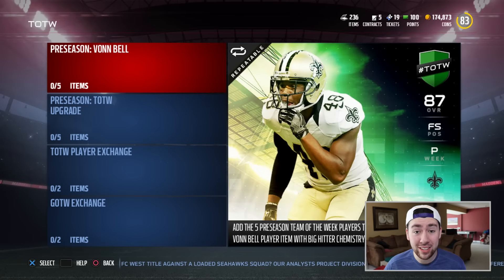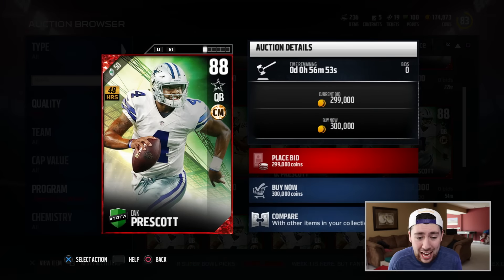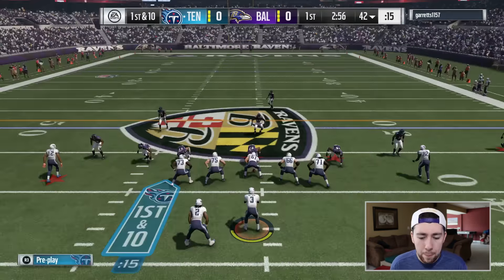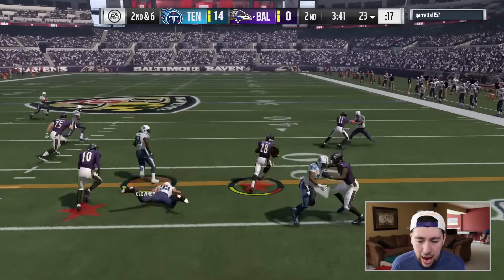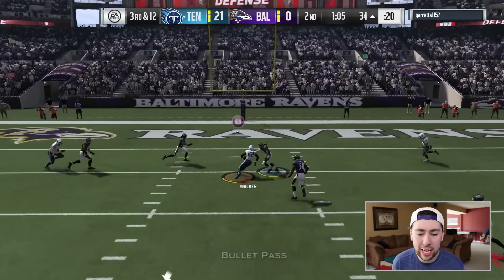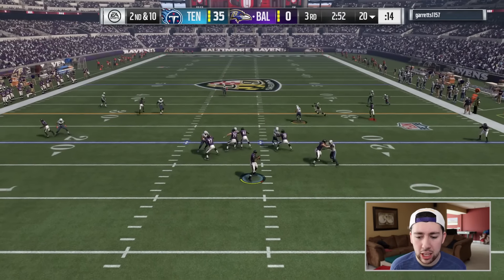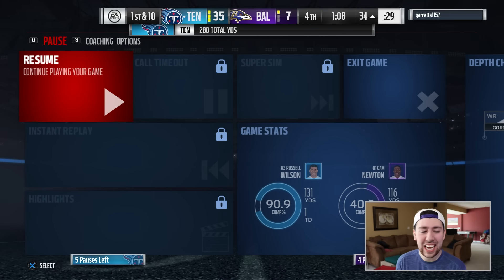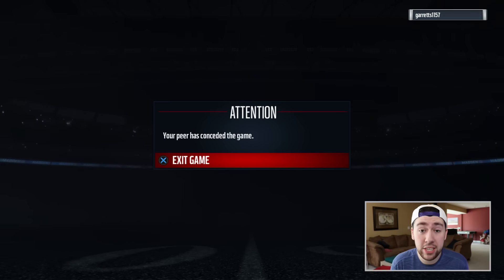DERRICK HENRY 4 TOUCHDOWNS!!! CRAZY EPIC GAME!!! | MADDEN 17 ULTIMATE TEAM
DERRICK, DAK, AND VONN!! HENRY GOES CRAZY!!! | MADDEN 17 ULTIMATE TEAM

If you want to make money on YouTube apply here!

My PSN: ItsMikeY0 (0 is a zero)

All personalized songs are created by this man!

I do not claim to own the rights to any music I use in my videos.